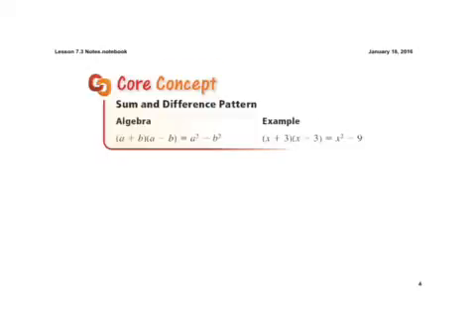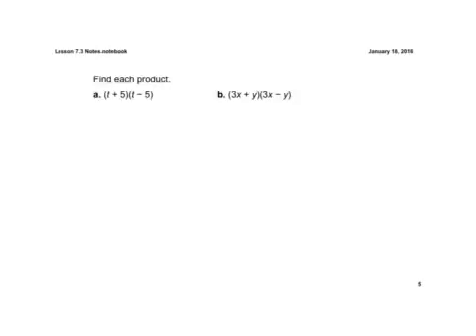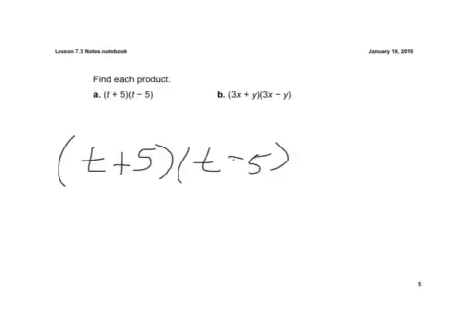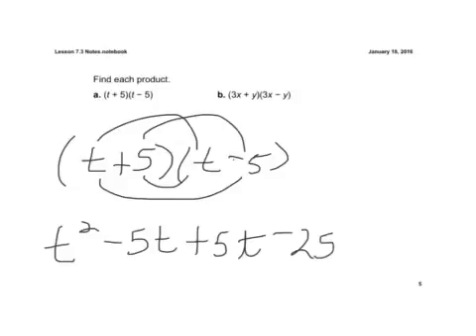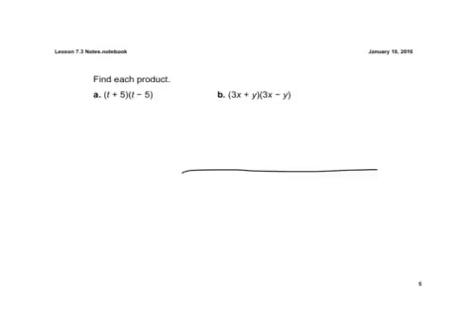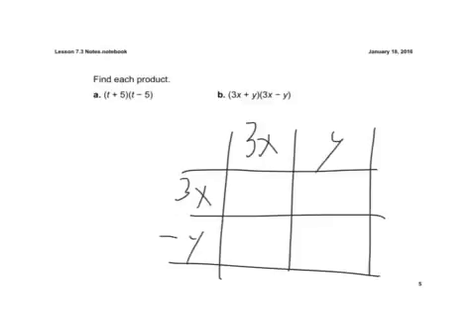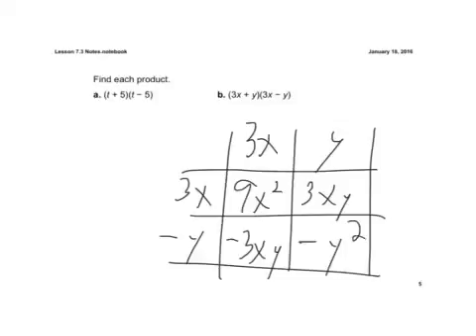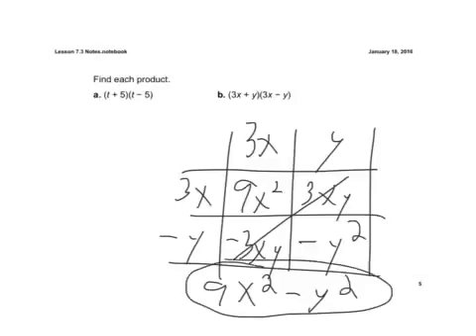Lesson 7.3 Difference of squares